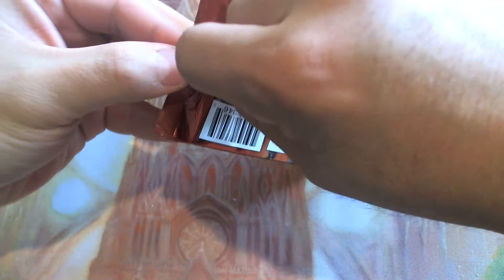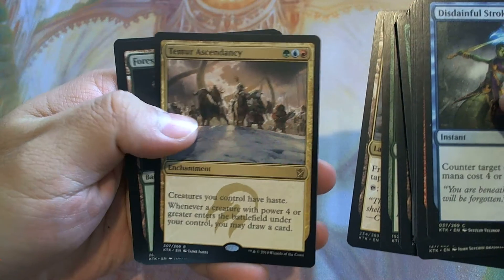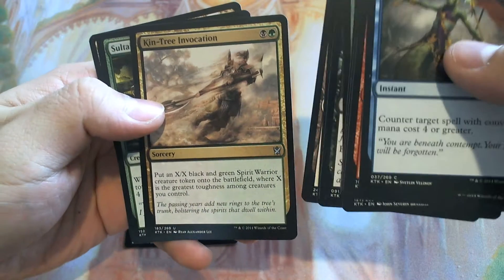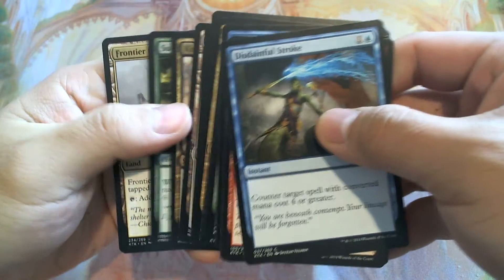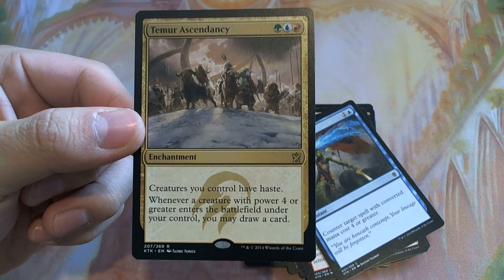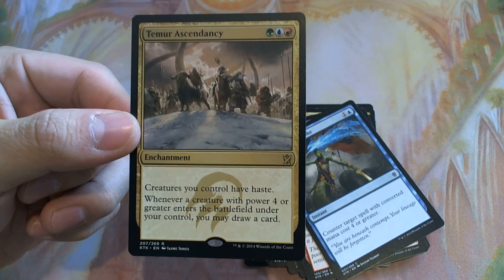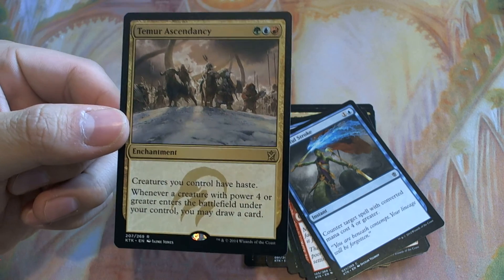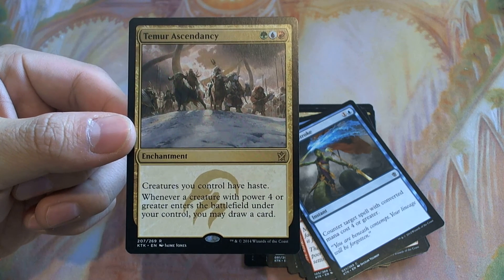Crack a Pack Day 22 - Soon....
Let me know if you guys have any requests!  Part of the fun I have is searching for random boosters in random stores.